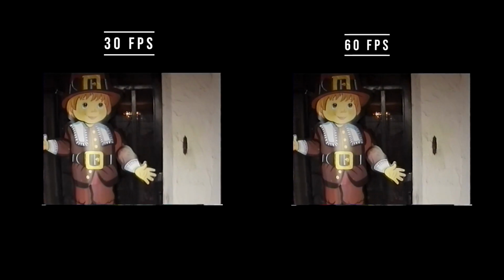30fps Vs 60fps: Which Is Better For Vhs Capture?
"Explore the difference between 30fps and 60fps in VHS digitization. Dive into the pros and cons, see comparisons, and determine the best frame rate for pristine video quality. Your guide to optimized VHS conversion." VHSCapture 30vs60fps MemoryLaneInsights"

00:00 Introduction
01:01 30fps vs 60 fps comparison
03:32 Explantion of interlaced frames
07:14 Full screen 30fps sample
08:12 Full screen 60fps sample